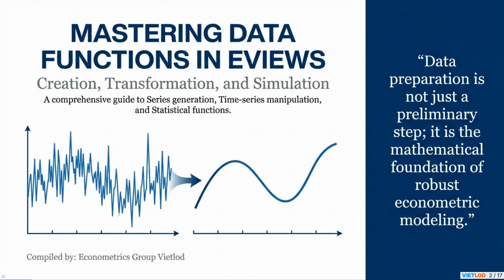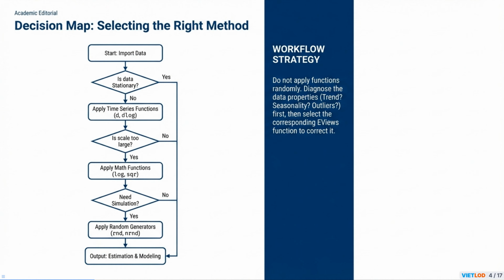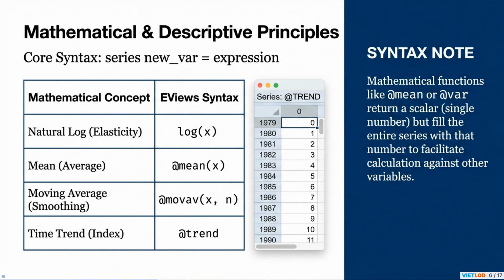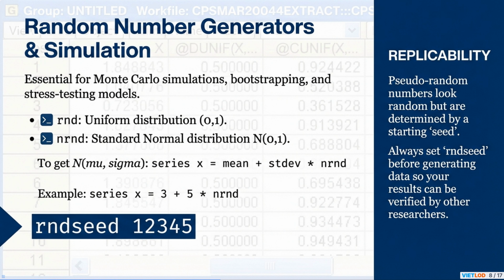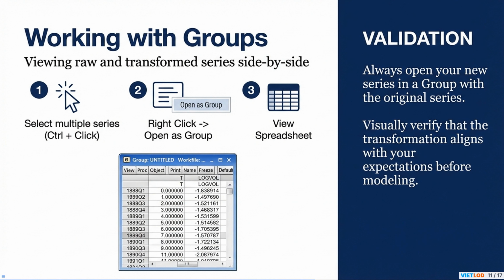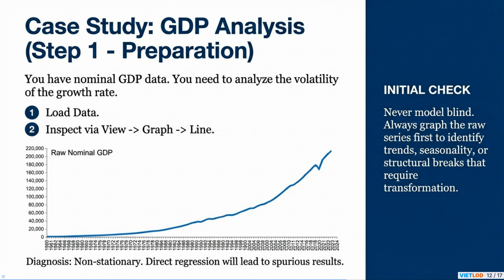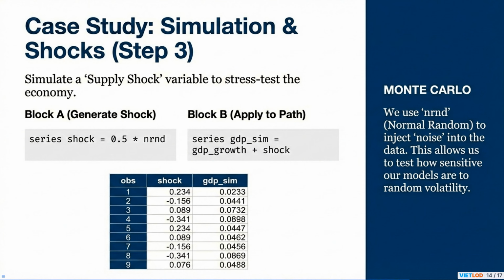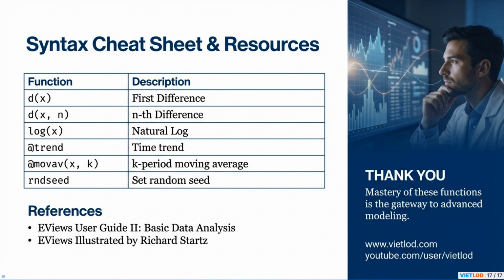Auto-series in EViews: Running Regressions Without Creating New Variables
Data Transformation: Variable Creation and Processing in EViews
Data transformation is an essential preprocessing step in applied econometrics to ensure variables meet statistical model assumptions, such as linearizing non-linear relationships, stabilizing variance, or achieving stationarity.

In EViews, common techniques include taking natural logarithms to handle exponential growth and heteroskedasticity,, using the d() function for differencing to remove unit roots,, or creating lagged variables to capture dynamic factors in time series.

To execute this, EViews offers flexible methods. The most intuitive is accessing the Quick - Generate Series menu, where you enter a formula (e.g., log_x = log(x)) and specify the applicable sample.

More efficiently, users can type series or genr commands directly in the command window, such as series dx = d(x) to create a first-difference series,. A powerful feature of EViews is "Auto-series," which allows the use of mathematical expressions (like log(gdp) or x(-1)) directly within estimation equations without creating intermediate variables, saving memory and keeping the workfile organized.

For complex transformations that need to automatically update when source data changes, users should employ the frml command to create dynamic auto-updating series